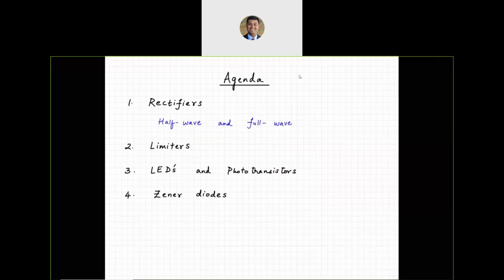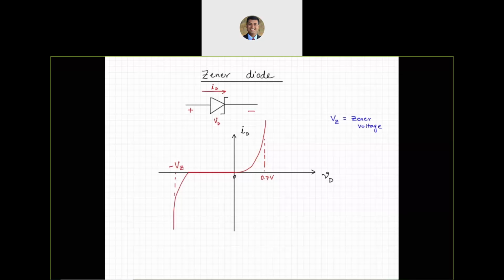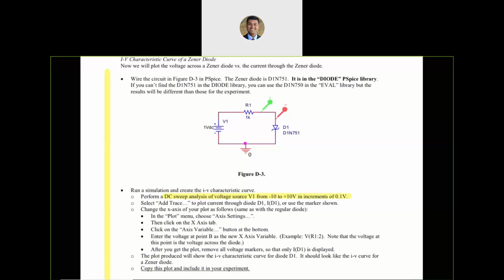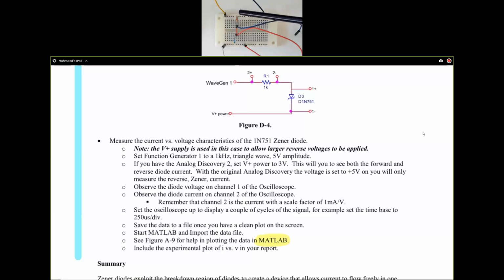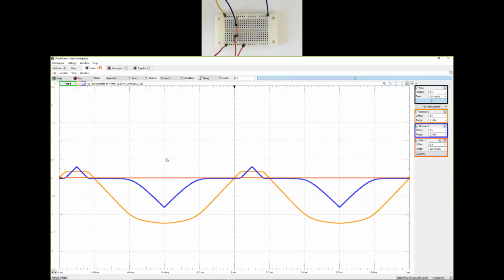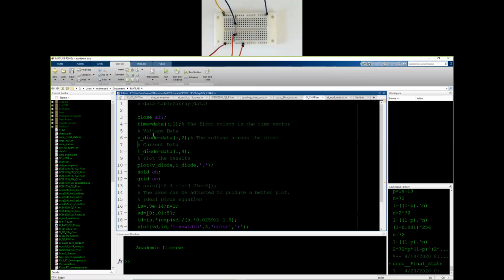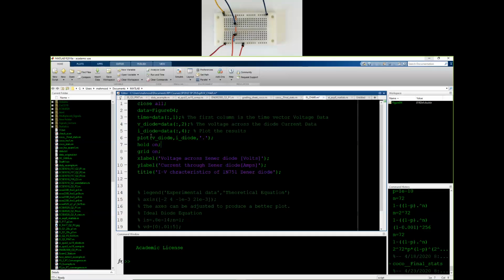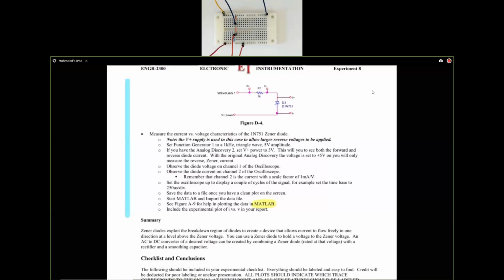Electronic Instrumentation, Section 1, Class 24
Diodes, Zener diode, 1N751, Waveforms, Analog Discovery, Matlab, current-voltage relationship